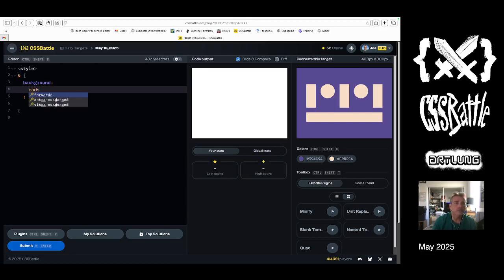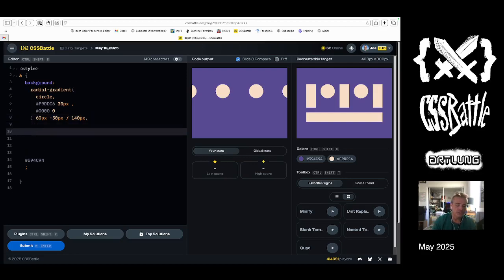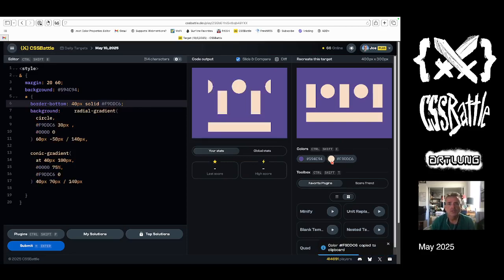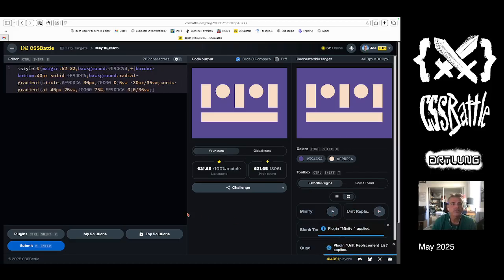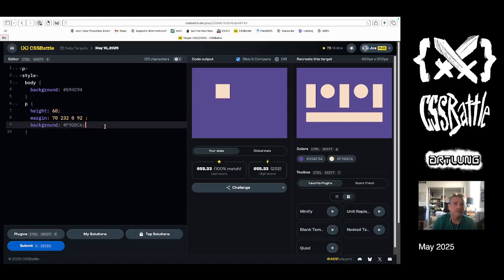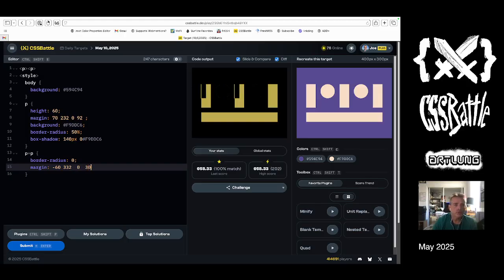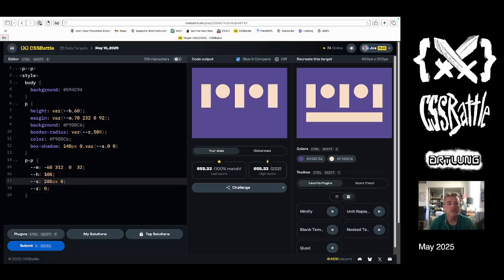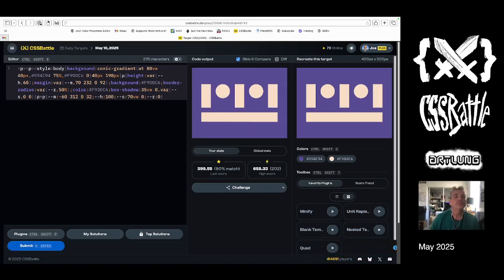CSSBattle for MAY 10 (2025)